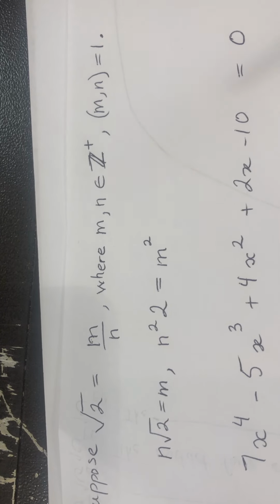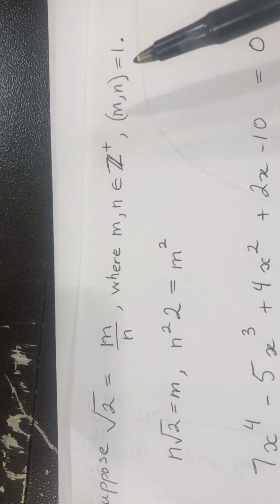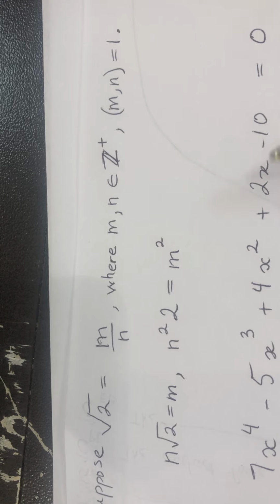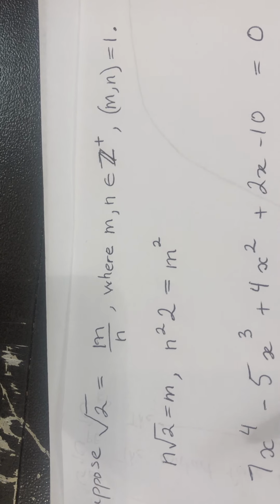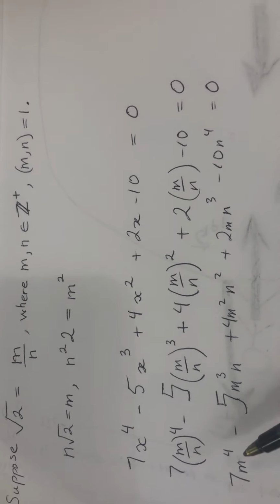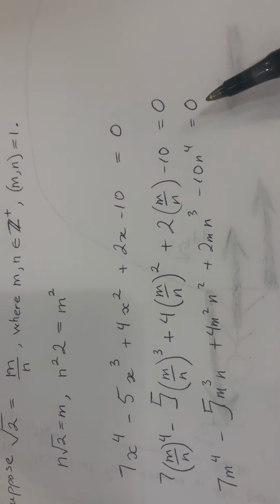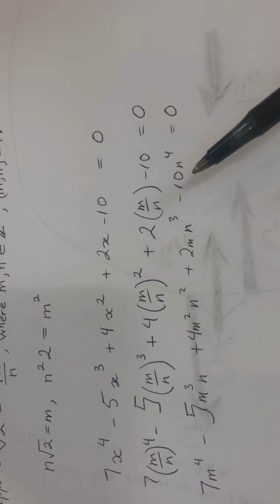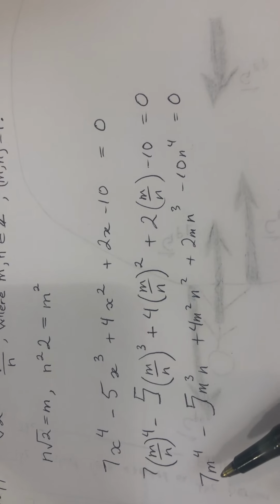Proof of the Rational Roots Theorem